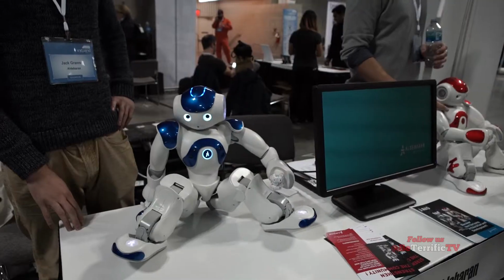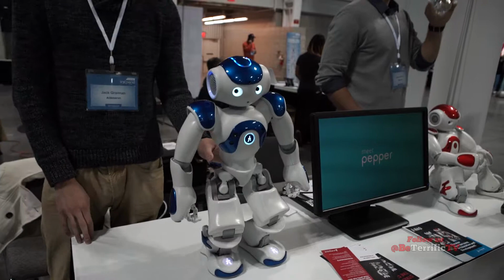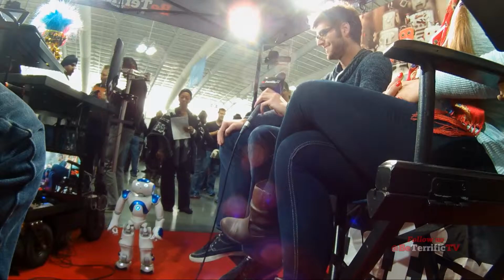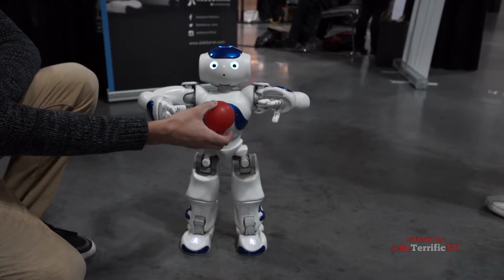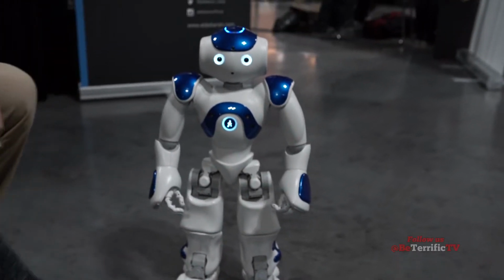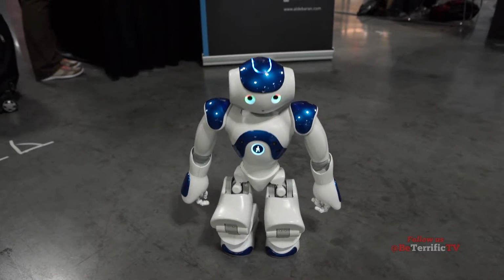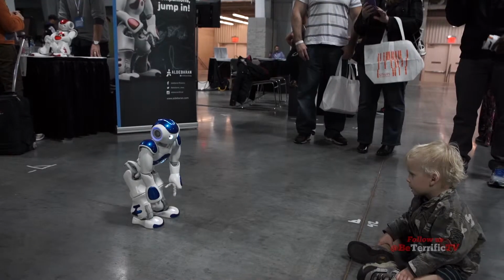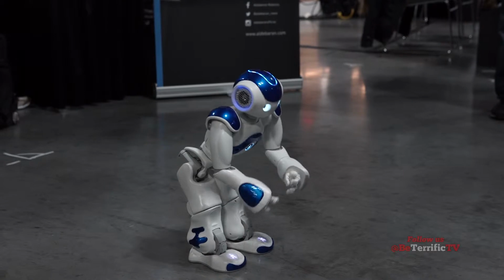Meet Loveable Humanoid Robot NAO! Aldebaran at Engadget Expand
Live from Engadget Expand NYC 2014! Aldebaran's Alexandra Sugurel and Jack Grannan join us on the BeTerrific Engadget Expand NYC Live set to show us NAO, a loveable 58-cm tall humanoid robot with a high level of interactivityand limitless possibilities in education and everyday life!